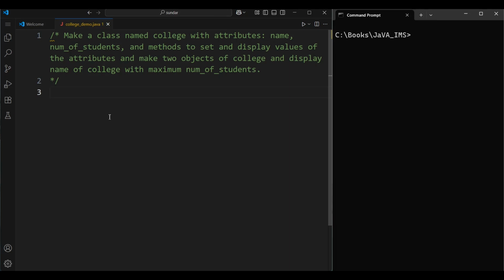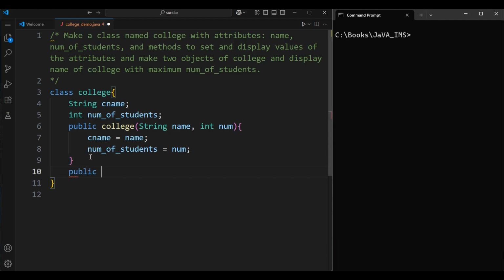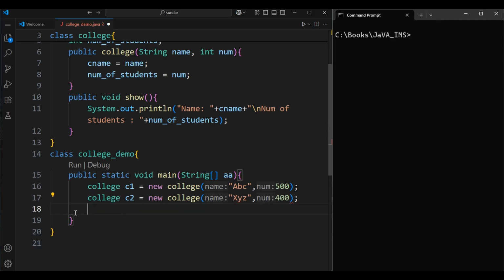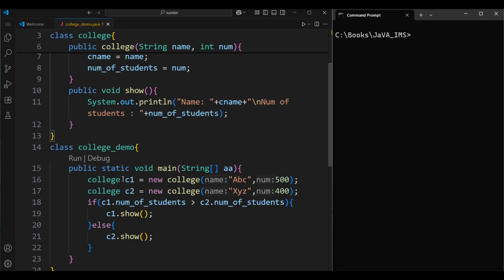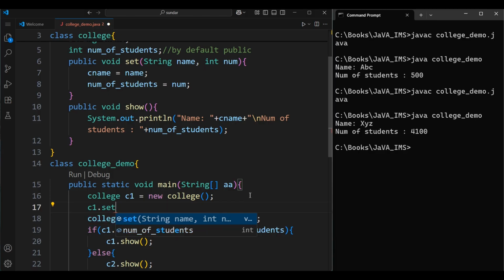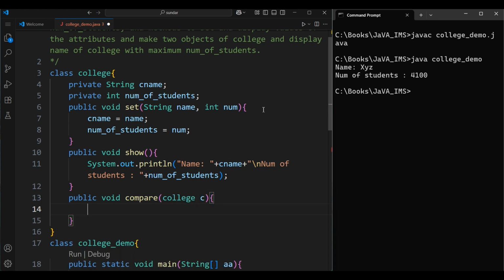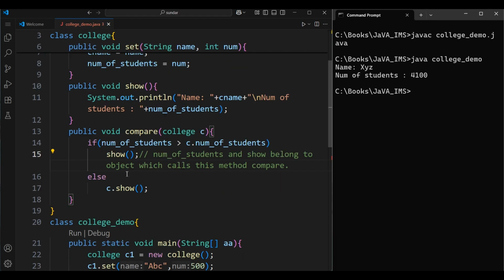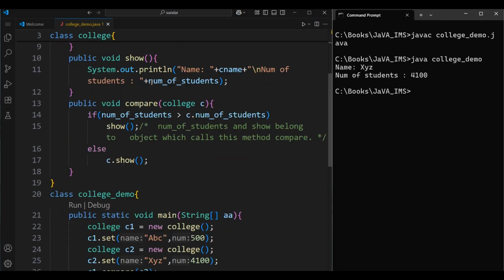Compare object - doing same thing different ways - Java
This video explains how we can compare objects of same class. Same thing can be done in different ways if explicitly nothing is mentioned in questions.